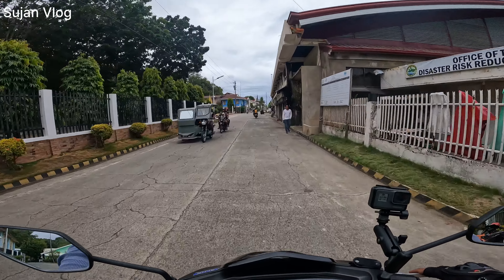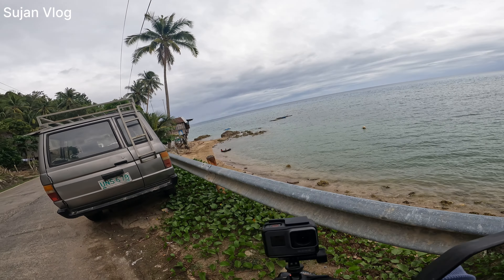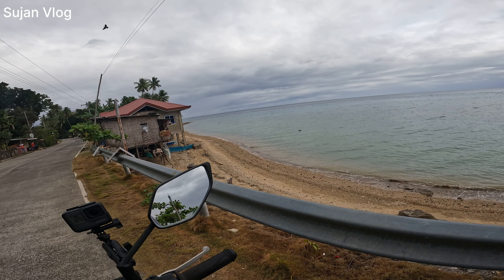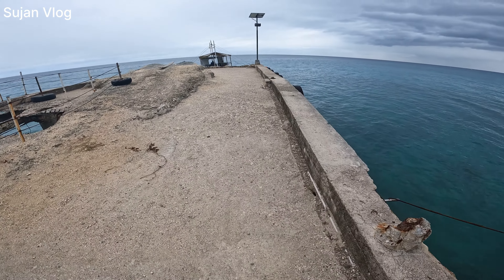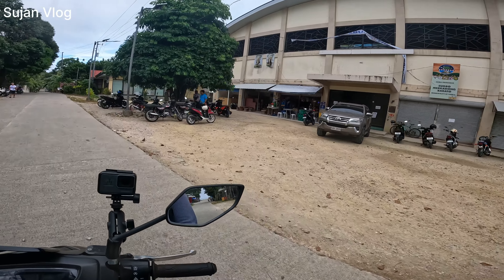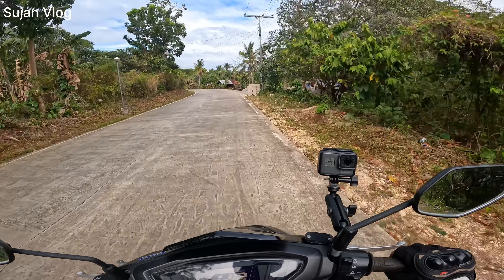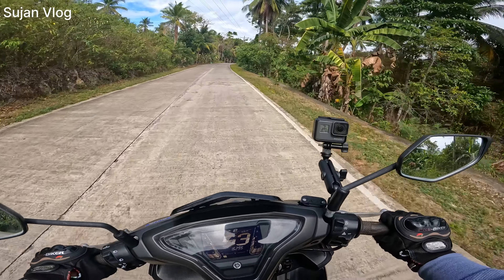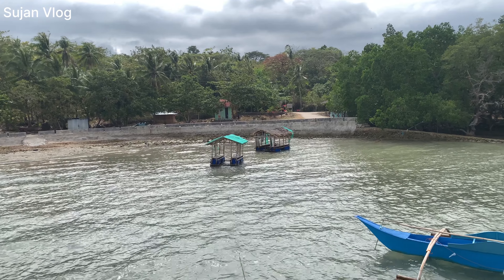solo road trip// 4k// aerox 155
your queries-

motovlog
motovlogger
motovlog tips and trick
motovlog setup
Motorcycle gopro setup
motovlog background music
motovlog Philippines
motovlogging
roadtrip on bike
solo road trip vlog
yamaha aerox 155
yamaha aerox 2024
yamaha aerox 2023
yamaha aerox 155 new model 2024
yamaha aerox 155 new model 2023
yamaha aerox 155 top speed
yamaha aerox 155 review
Yamaha aerox 155 modified
yamaha aerox 155 price in Philippines
aerox 155 vlog
yamaha vlog
scooter motovlog
solo motorcycle trip
motovlog help
aerox exhaust
my first motovlog
lifestyle moto vlog
new riding vlog
aerox long term review
yamaha aerox 155 delivery
aerox 155 night ride
yamaha aero 155 off road test
yamaha aerox 155 girl ride
yamaha aerox 155 service
aerox 155 vlog
aerox 155 Indonesia
aerox modified
aerox 155 india
aerox 155 Exhaust
aerox tire
Yamaha aerox 155 2024 Philippines
aerox 155 ride
yamaha aerox long ride
solo road trip
road trip vlog
motorcycle road trip
my first motovlog
new moto vlog video
motovlog camera
yamaha aerox 155 highway
aerox 155 abs
aerox 155 touring review
aerox 155 indonesia
aerox bike
aerox 155 upgrade
yamaha aerox 155 long ride
yamaha aerox 155 off road
2024 yamaha aerox 155 detailed review
should you buy yamaha aerox